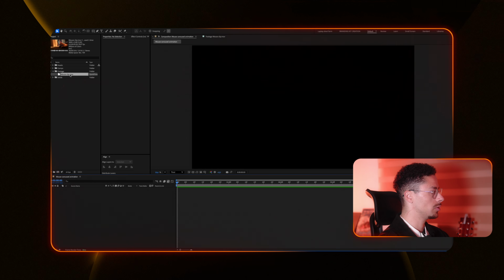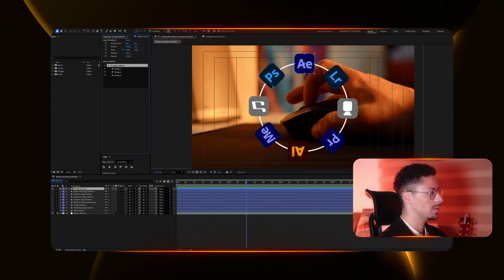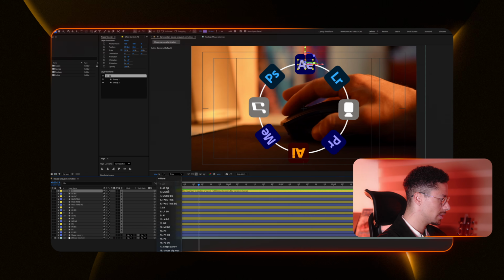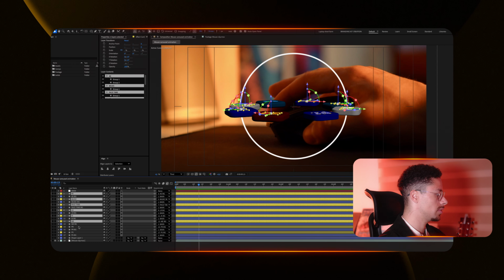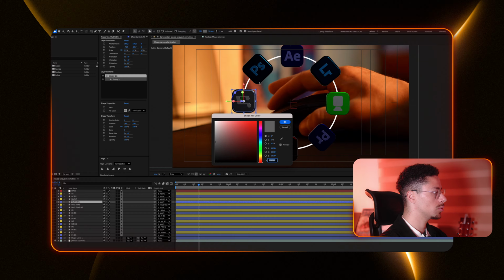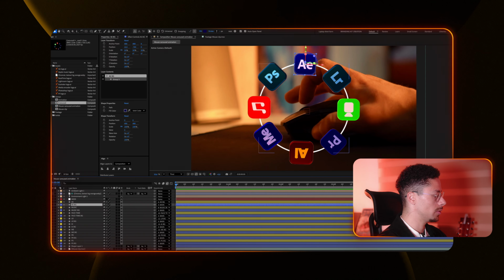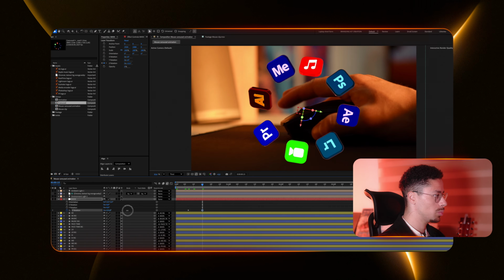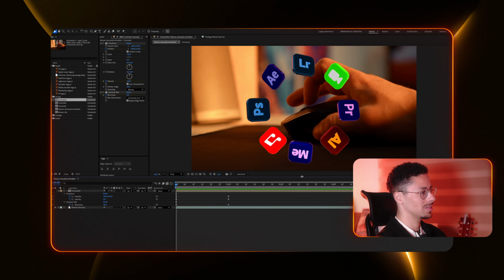3D UI Carousel Animation Breakdown | After Effects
In this video, you’ll learn how to create a 3D animated app carousel using Illustrator files, extrusions, and lighting in After Effects.

Make your videos look professional in minutes — consistent branding, ready-to-use after effects templates, fast editing workflow.

⏱️ TIMESTAMPS
00:00 Intro – 3D App Carousel Animation in After Effects
00:21 Importing Illustrator Files into After Effects
00:40 App Icons Placement for Carousel Layout
01:07 Create Shapes from Vector Layers (AE Workflow)
02:54 3D Extrusion of App Icons in After Effects
04:00 3D Material Properties & Depth Settings
05:04 Lighting the 3D Scene in After Effects
05:33 Animating the 3D App Carousel
07:42 Outro